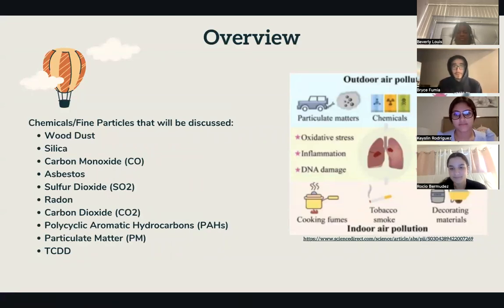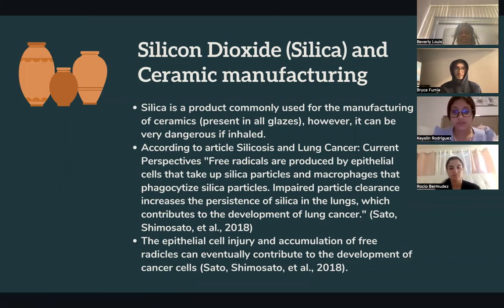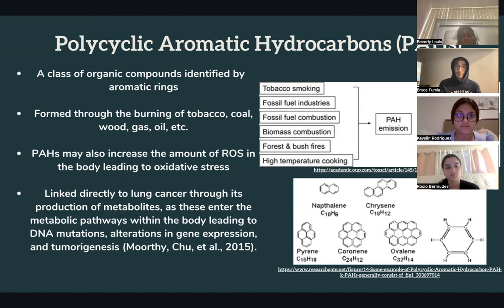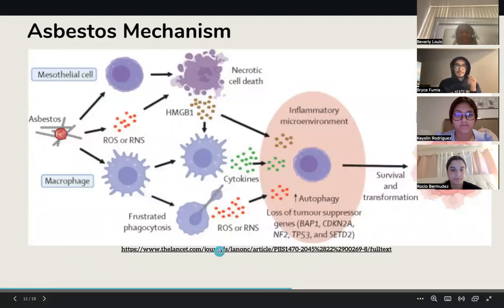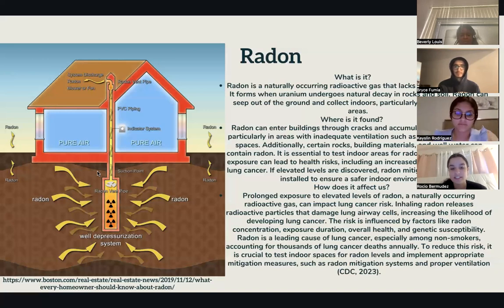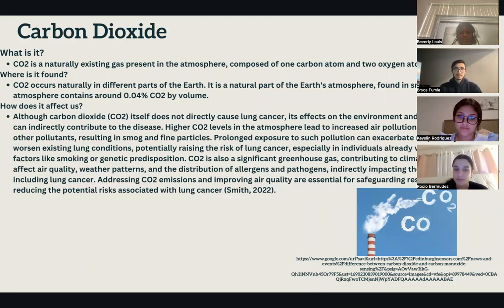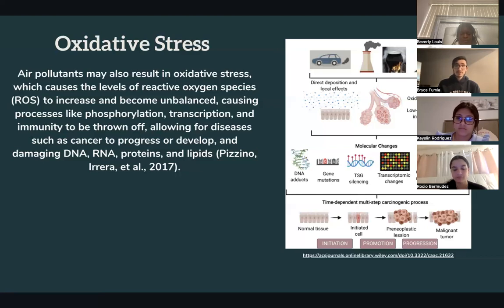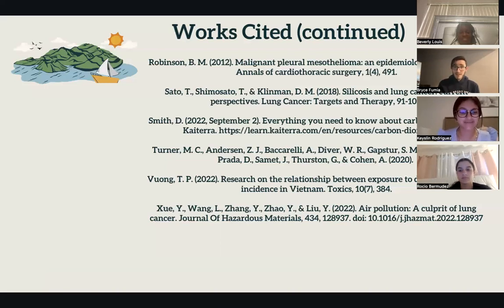Cancer & The Environment ~ Group 2